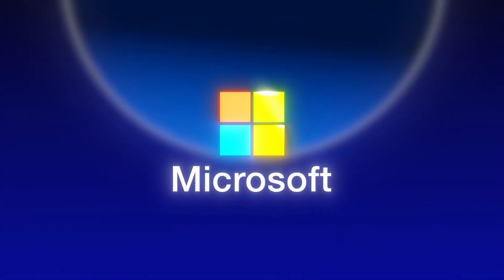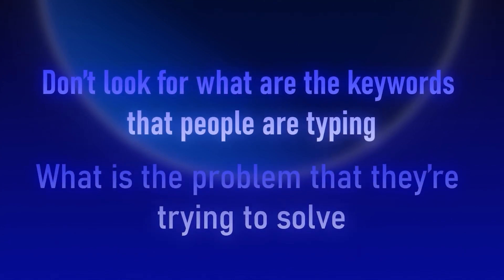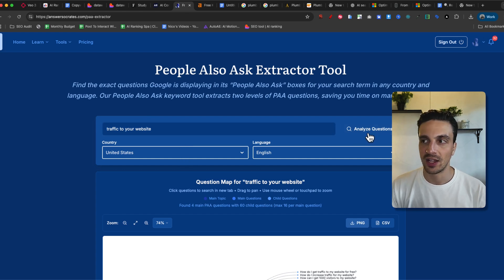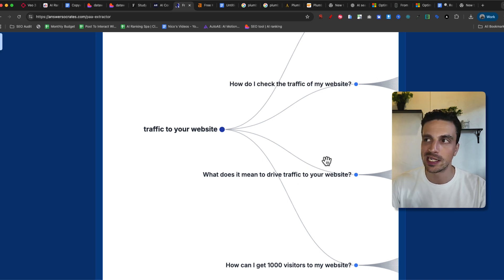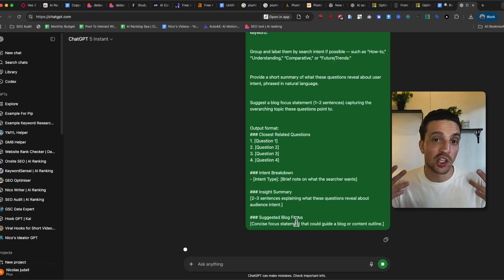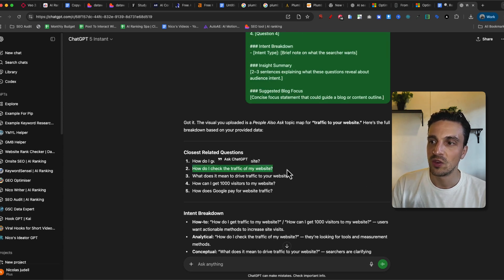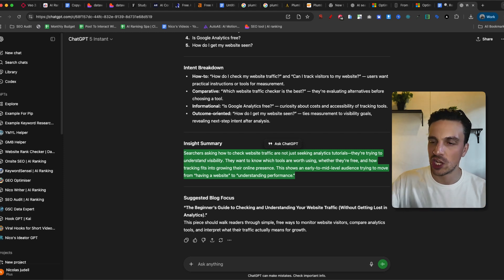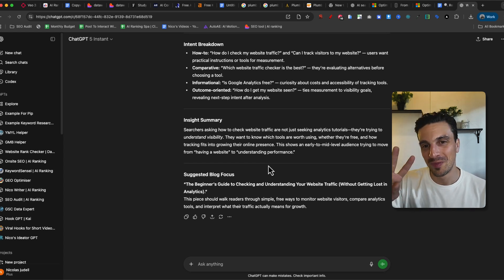The AI Keyword Research Hack That Works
Is your content really answering the user's questions? In this video, I discuss how to align your **content strategy** with **search intent** for better rankings. Learn **seo tips** to refine your **marketing strategy** and boost your **ai marketing strategies**, including how to optimize for **google search intent** and the correct **keyword strategy**.

TIMESTAMPS:
0:00 - Intro: Microsoft's Bombshell
0:15 - Why Traditional Keyword Research is Gone
0:30 - The New SEO: Writing for Intent, Not Keywords
0:48 - Old vs. New: A Practical Example
1:06 - Free Tool to Uncover User Intent
2:20 - Prompting ChatGPT for a Content Strategy
3:02 - Analyzing AI's Intent Breakdown
3:38 - How to Refine Your Blog Post Focus with AI